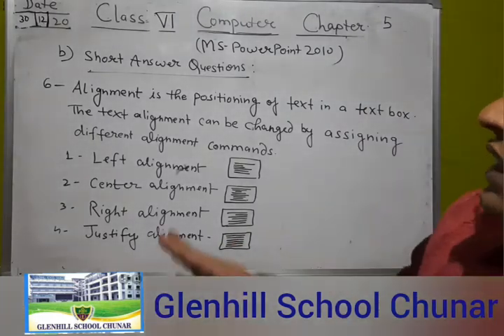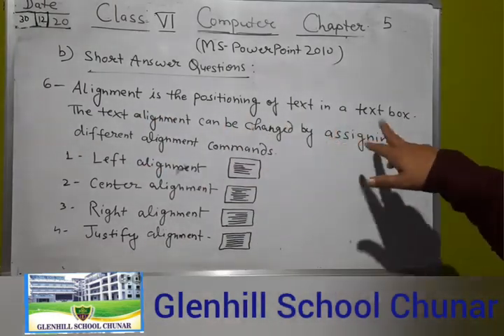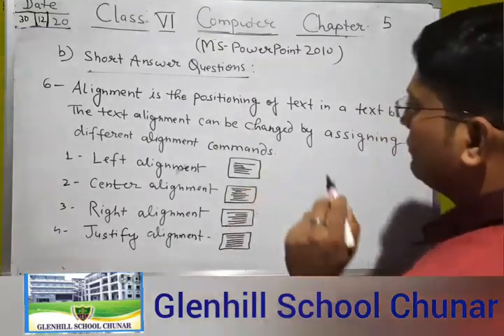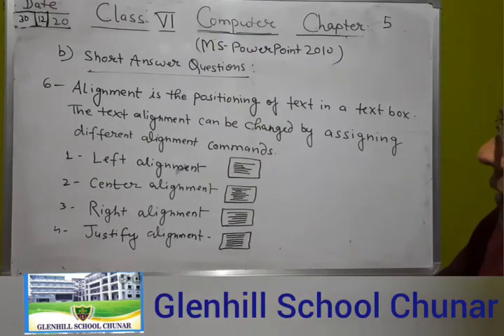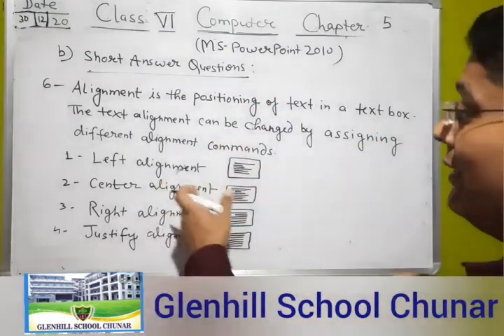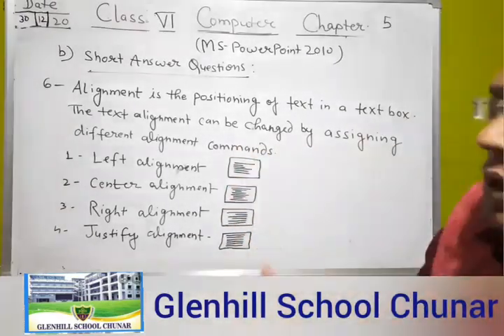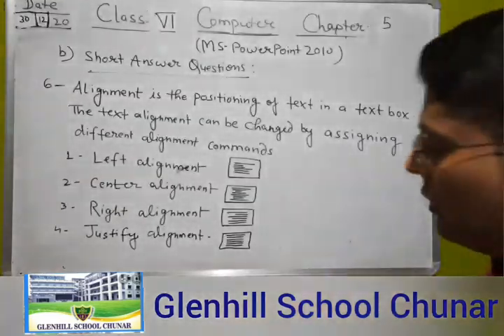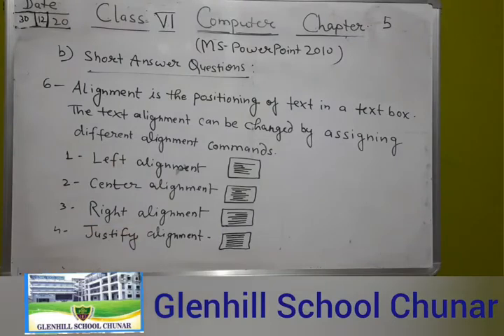Class-5 Computer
Chapter-5 Questions Answers